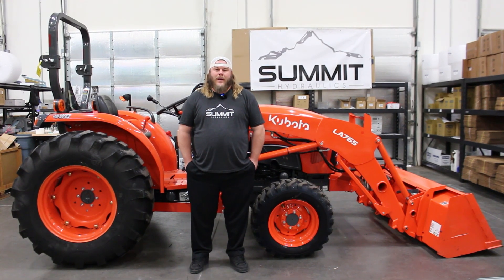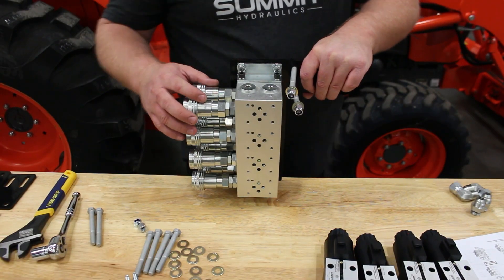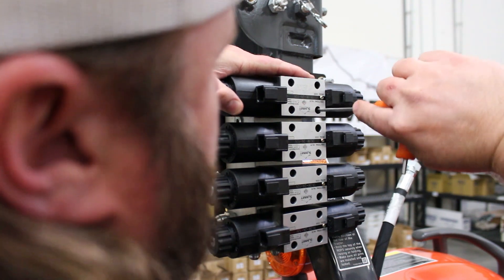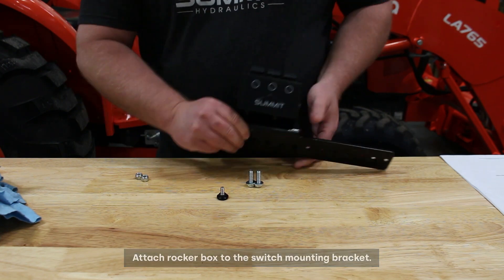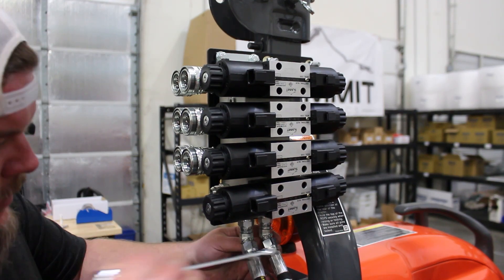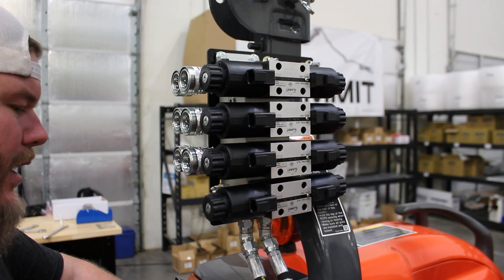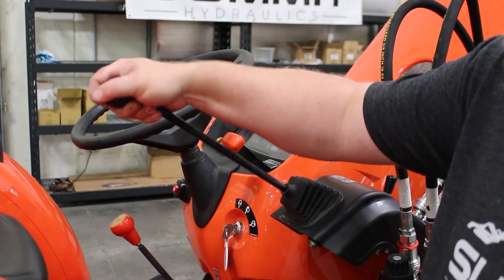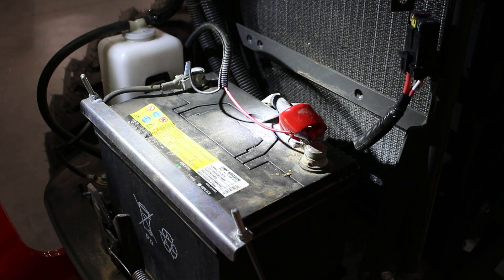Summit Hydraulics Kubota L4701 Front Third Function & Rear Remote Kit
This Summit Hydraulics Kubota L4701 Front Third Function & Rear Remote Kit allows you to add a front third function plus up to three rear remote connections. This allows you to easily control various hydraulic implements in the front and rear. View our video to learn more about Summit's one-of-a-kind kit!

We would like to extend our gratitude to Good Works Tractors for letting us use their content in our video. You can check out their channel at:

Additionally, we would like to thank Southwest Tractor & Equipment in Morristown, Arizona, for allowing us to borrow the tractor used in the video.